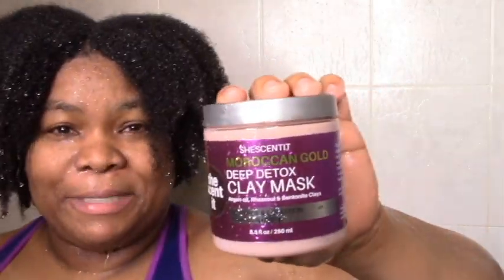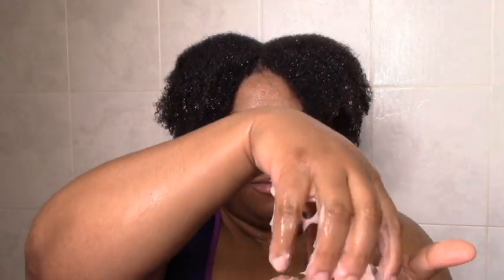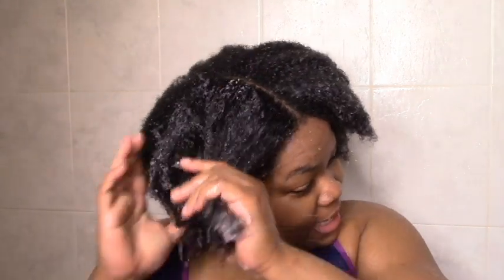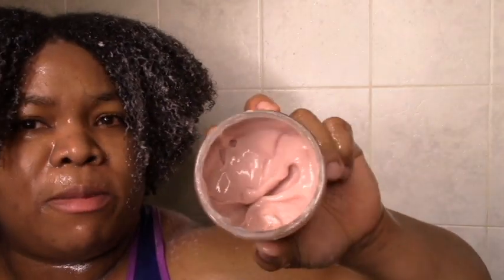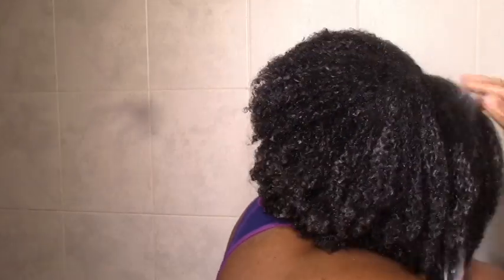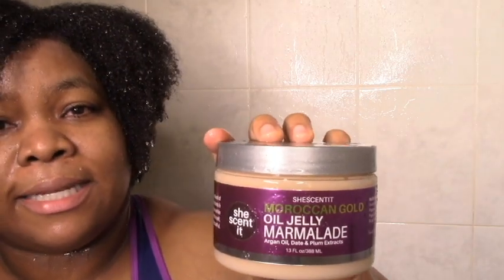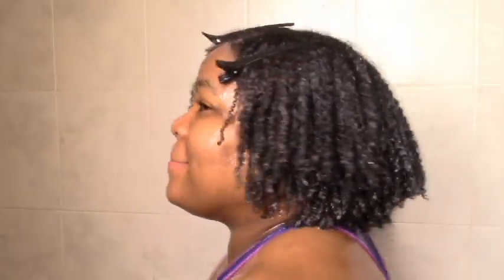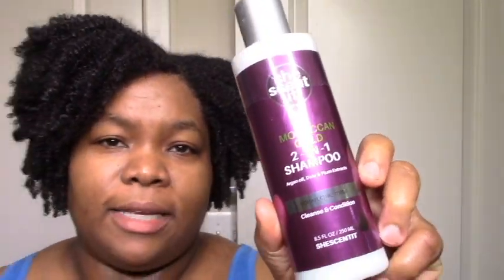Issa Lot!! She Scent It Moroccan Gold Wash Day Demo & Review on Natural Hair!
I tried but I don't think I quite figured out this line y'all. What did you think? I still enjoyed the products overall though! And the Memorial Day SALES are on so now is a great time to try them!
The She Scent It Moroccan Gold Collection...